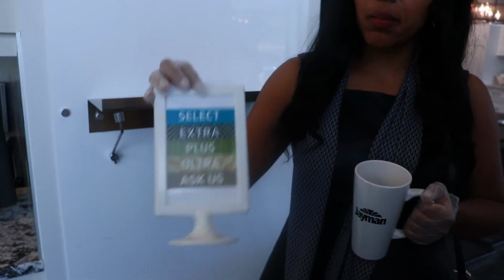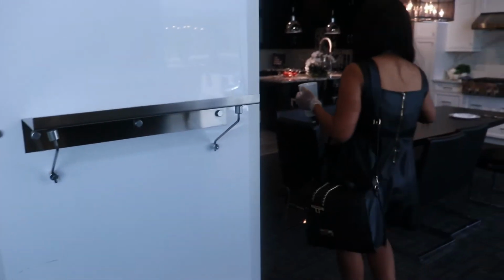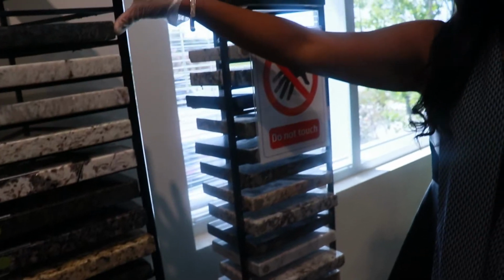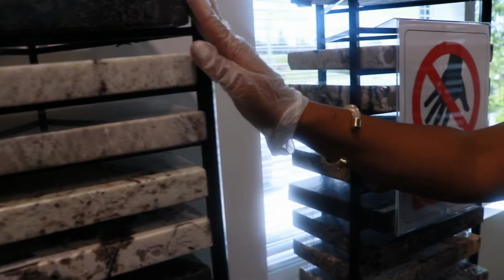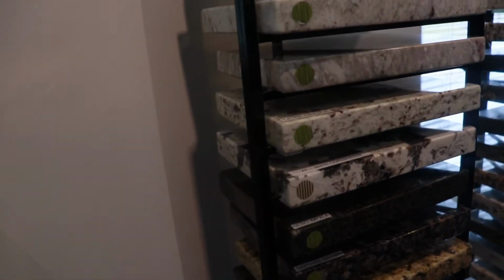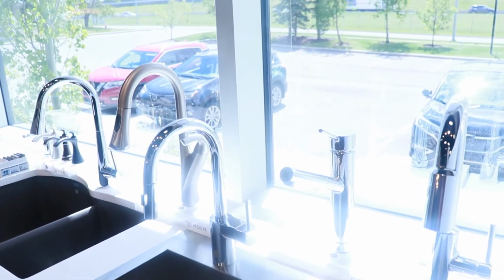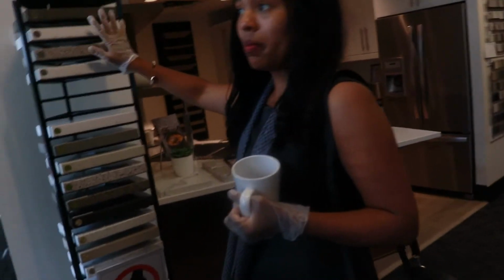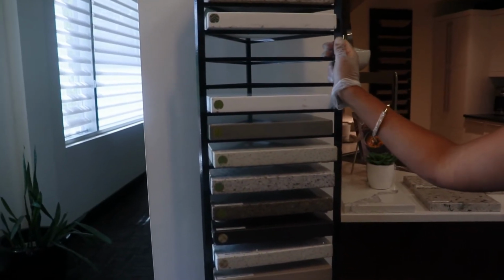House building process | Visit to the design center | Part 2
Come with us on our journey while we build our new house. This is part 2 of the building process.

Hey there! My Name is Nadine and here on my channel I will be sharing videos on all things: Home Decorating, Clean with me, Cook with me, (Jamaican style cooking), Organizing, DIY's and daily vlogs.  After years of watching YouTube videos I have decided to start my own adventure and share my  life with you!  😘